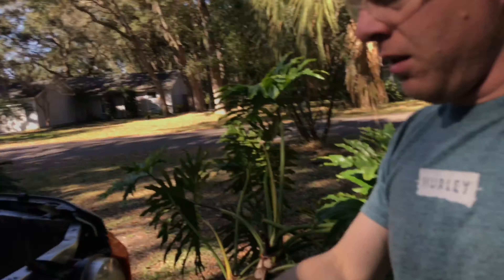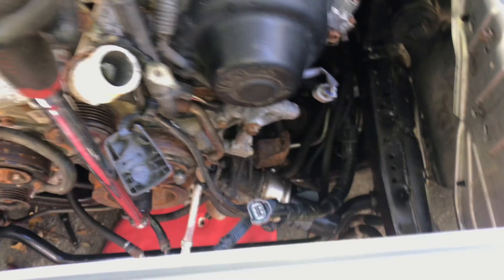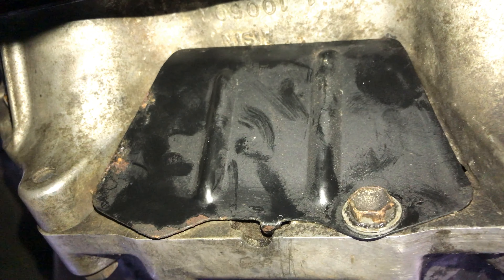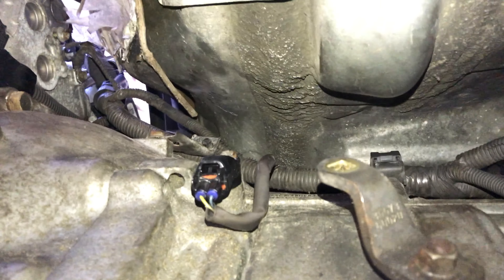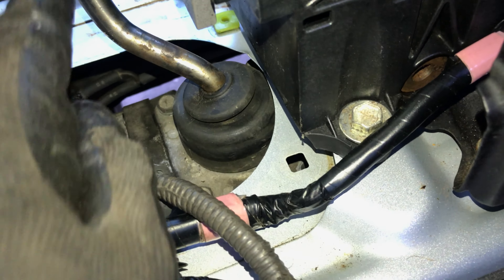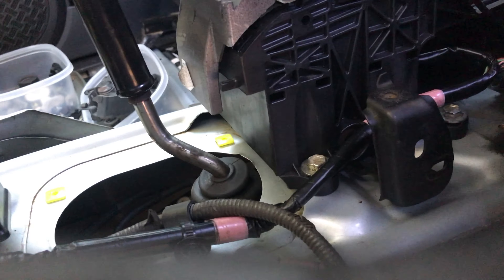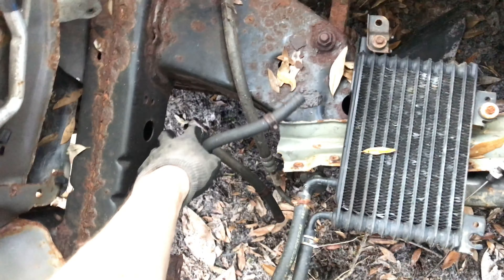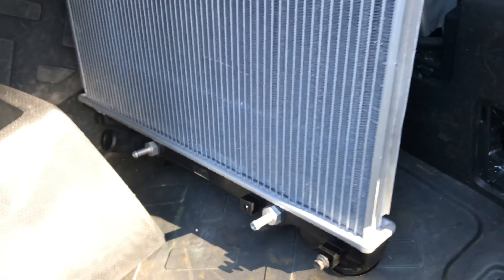Fj V8 Swap: Flywheel bolts and transmission cooling lines